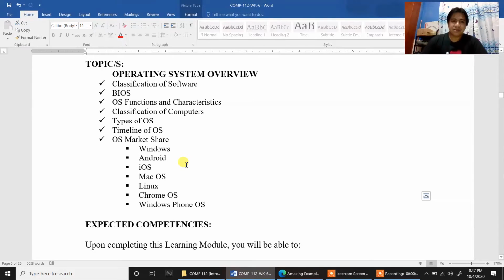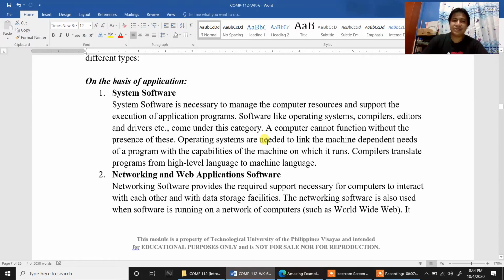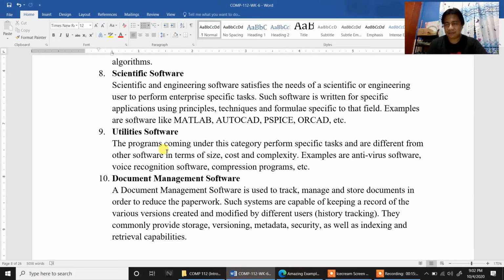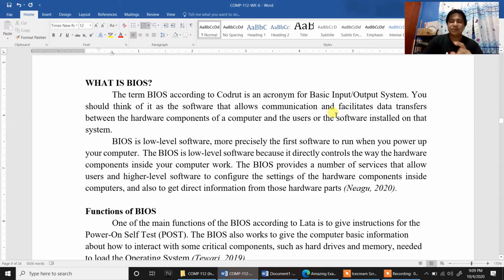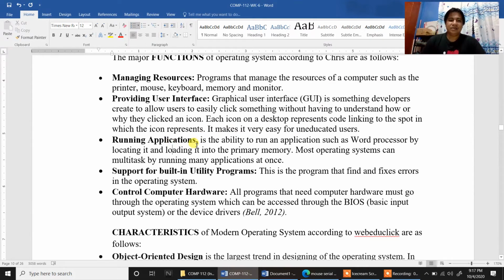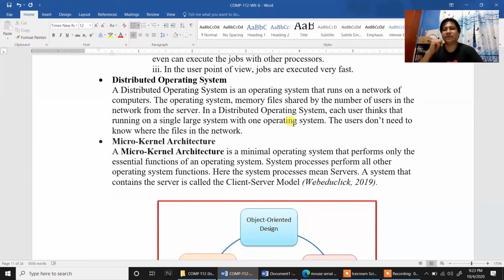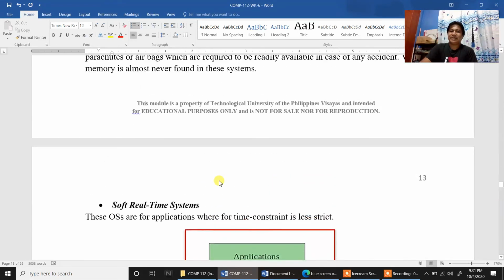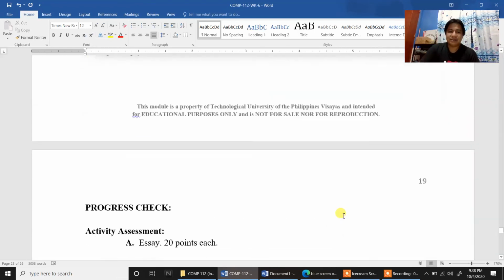Week 6 Operating System Overview